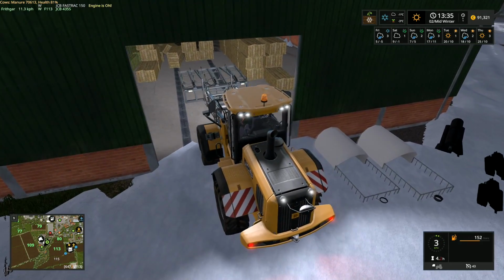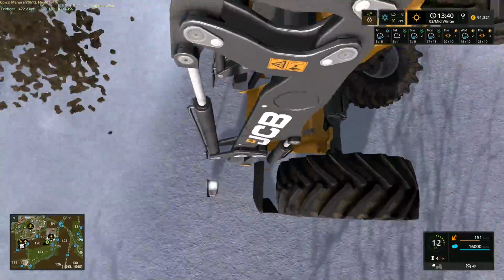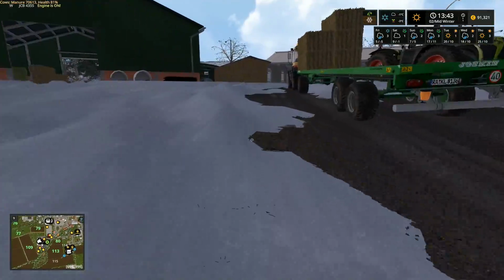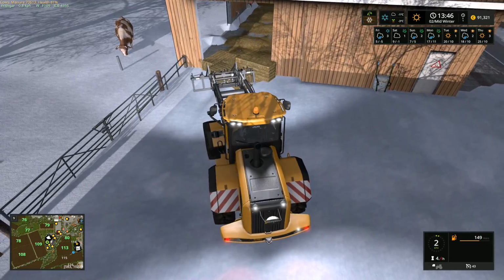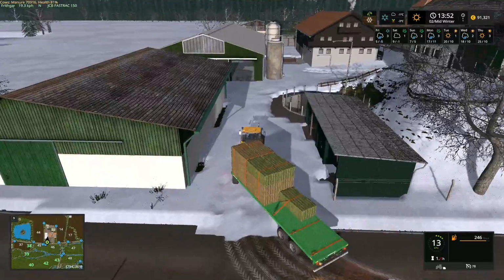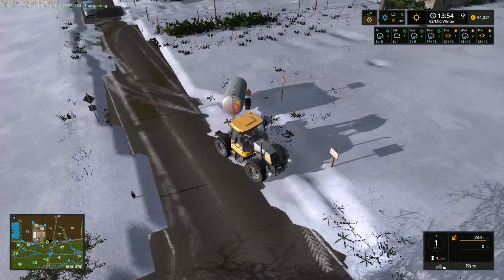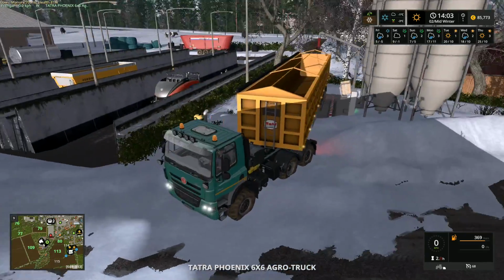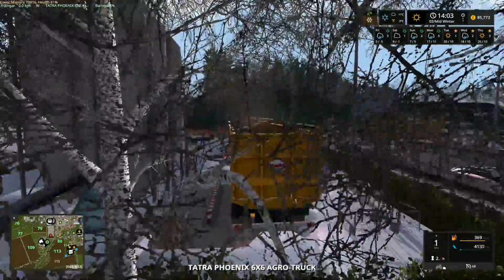Let's Play FS17, Stappenbach #32: We Can Fly!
Now that some of the area has been gritted and made safe for the local residents, we can get back to running the farm. We need to get some bales loaded up to take over to the beef cattle, but there appears to be a slight problem with our loader.

Our question for the week - 'Which map next, Tuscan Lands, Old Slovenian Farm, Dutch Polder, Kleinhau, or stay here for another four weeks?'  Remember folks, it's your vote, it's your game!

Map links
Tuscan Lands